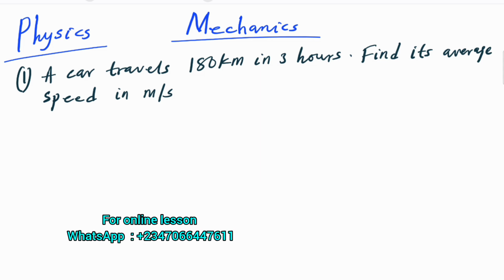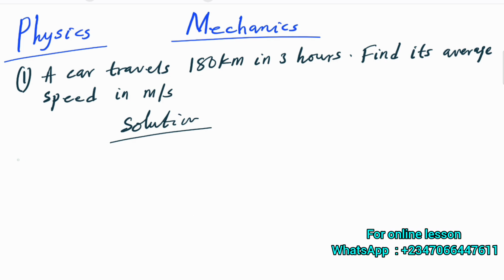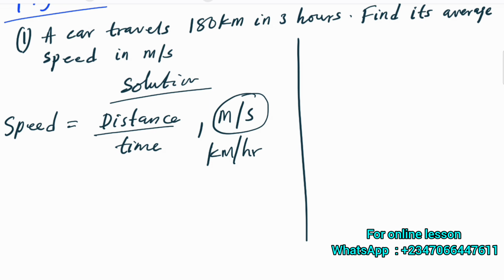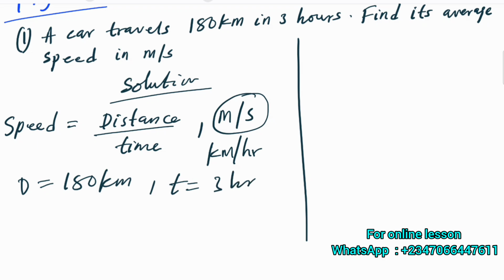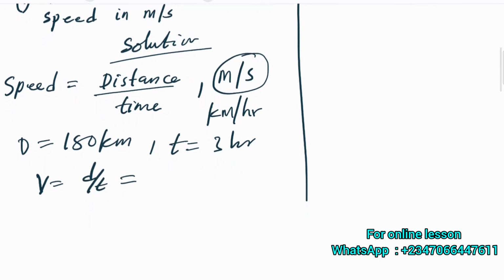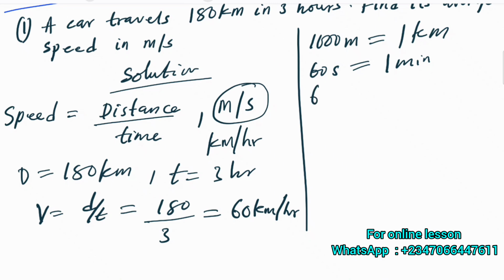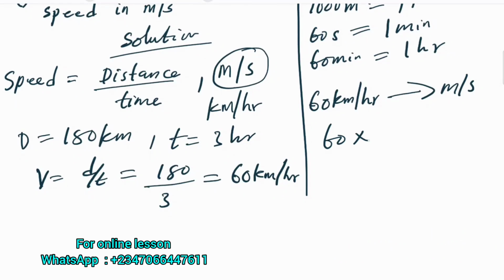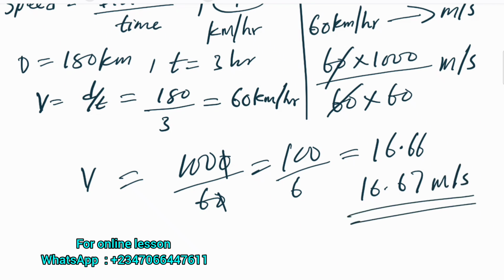🚗 Can You Solve This Physics Speed Question? | Average Speed in m/s Explained! ⚡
Learn how to solve this problem in 20 seconds